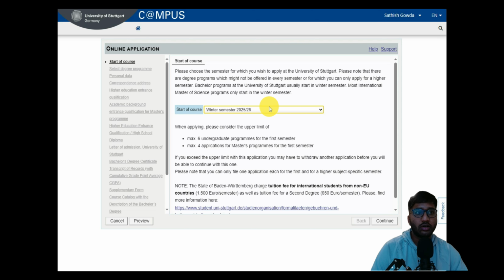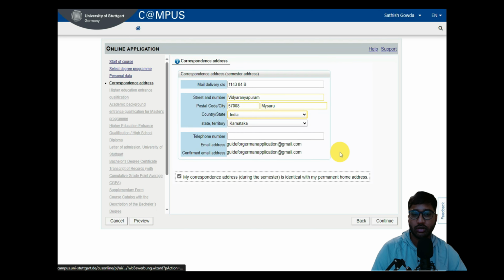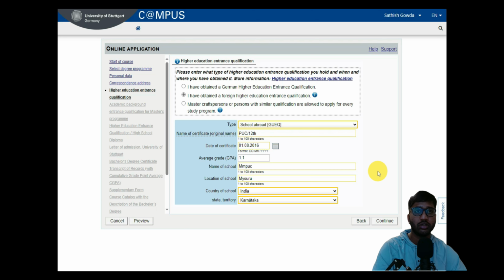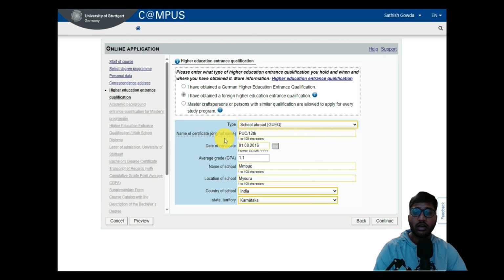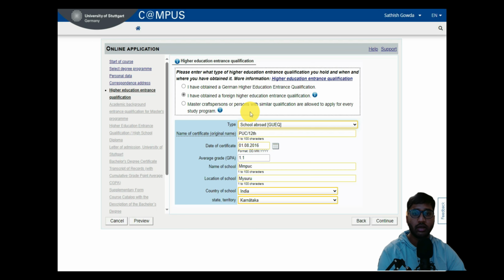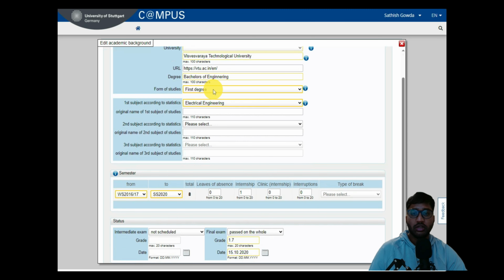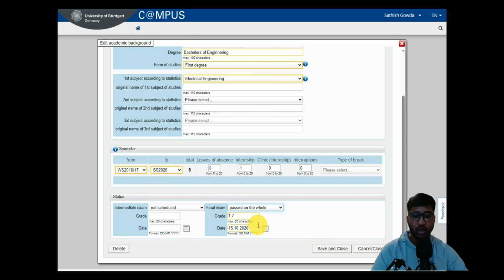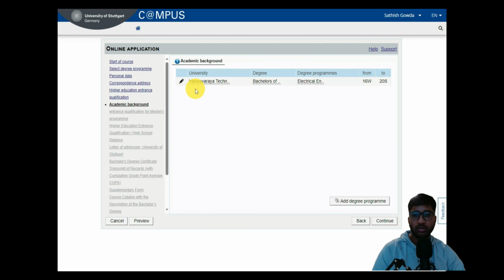How to Apply for Electrical Engineering MSc | TU Stuttgart | Part 2 | Filling Educational Details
In Part 2 of this series, I walk you through the process of filling in your educational details for the Electrical Engineering MSc program at the University of Stuttgart. This step-by-step guide ensures you accurately provide all required academic information.

Watch this video to complete this crucial part of your application!